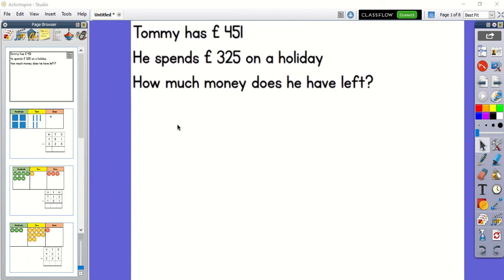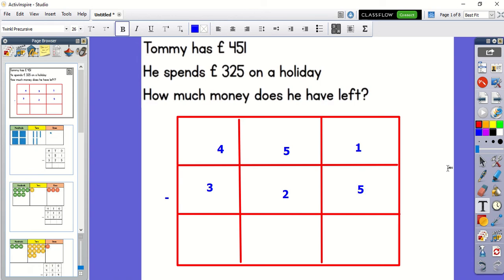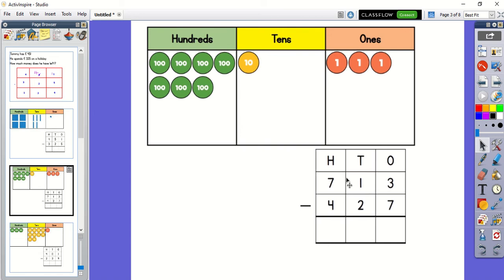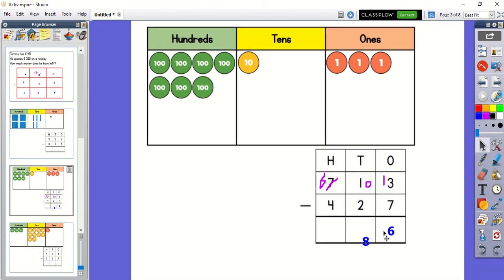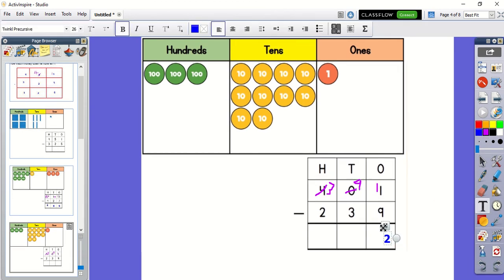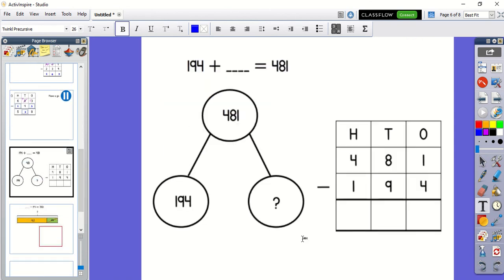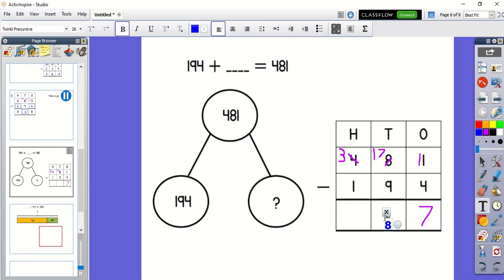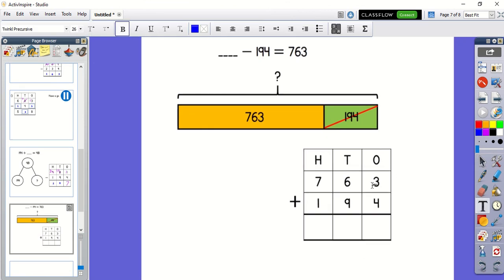Year 3 - 3 digit take away 3 digit with an exchange